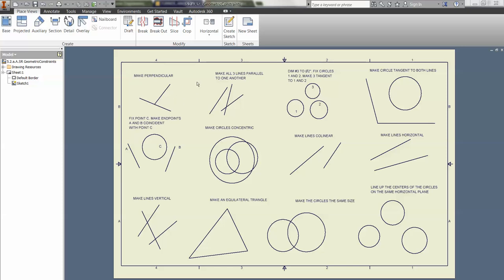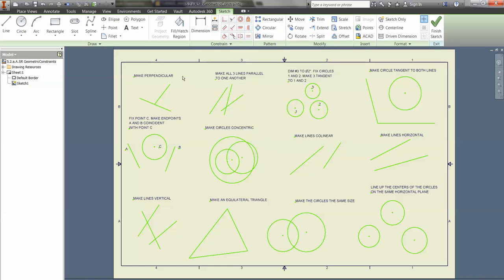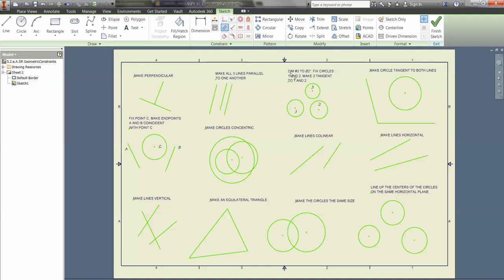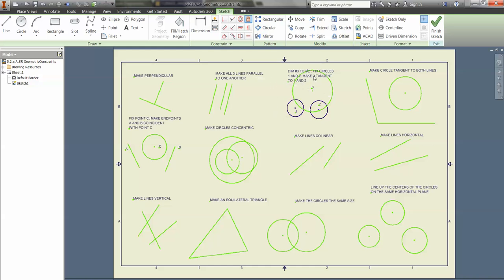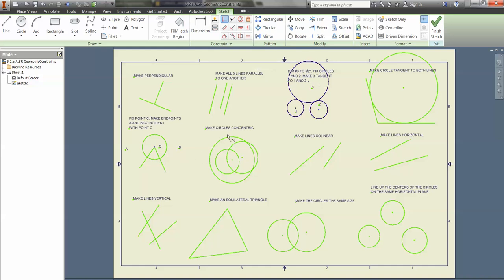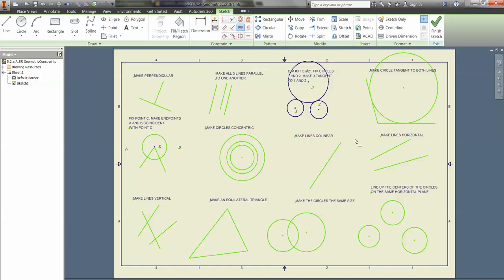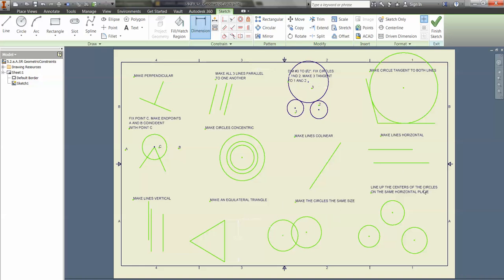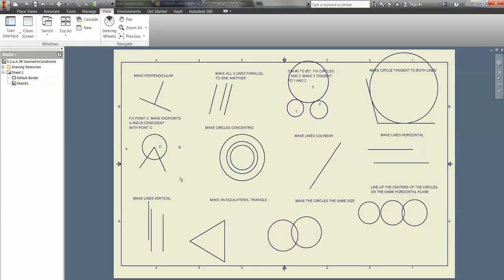5 2 Geometric Constraints